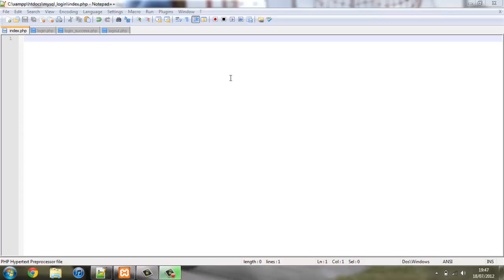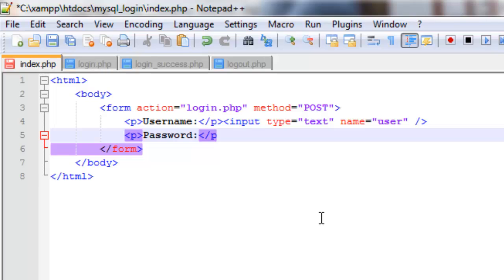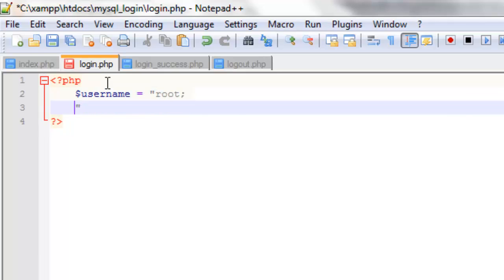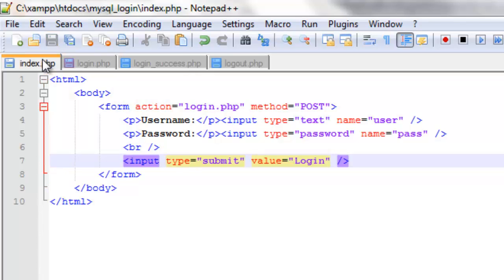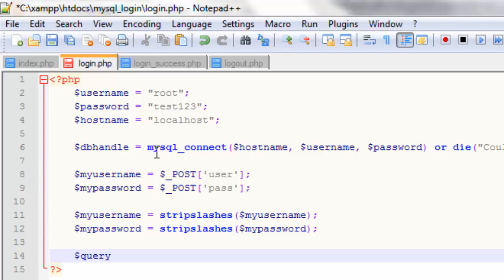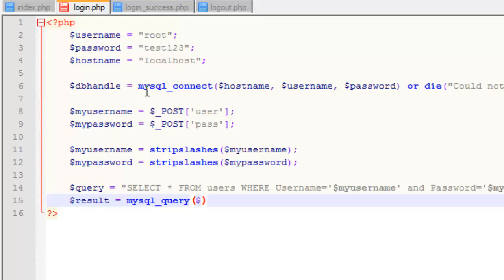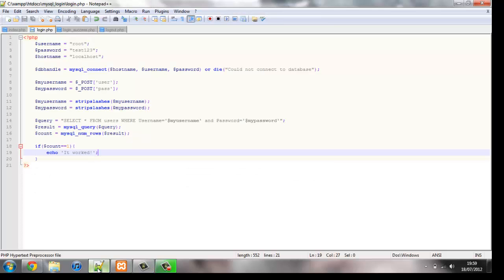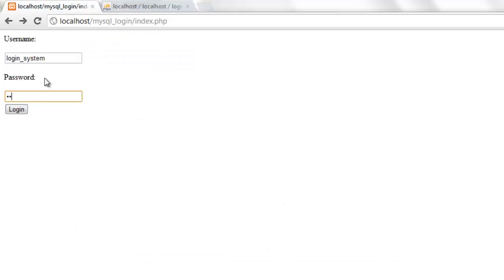PHP MySQL Login Tutorial 2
Welcome to your second PHP MySQL tutorial!
Today we'll start to code the index.php and login.php files which will allow us to connect to our database and retrieve user information.